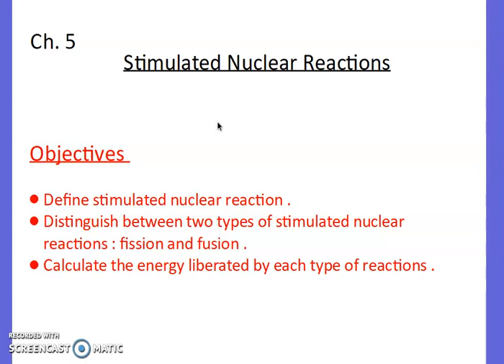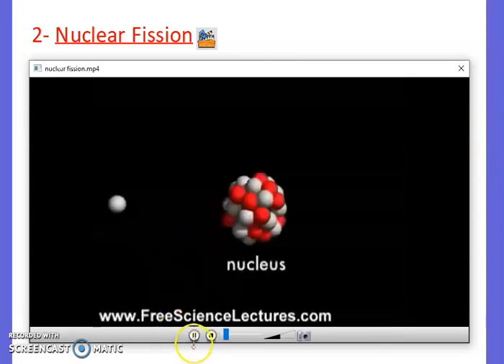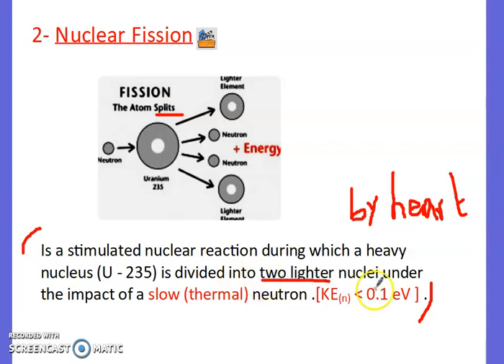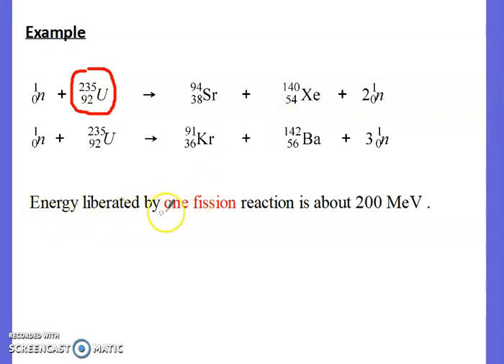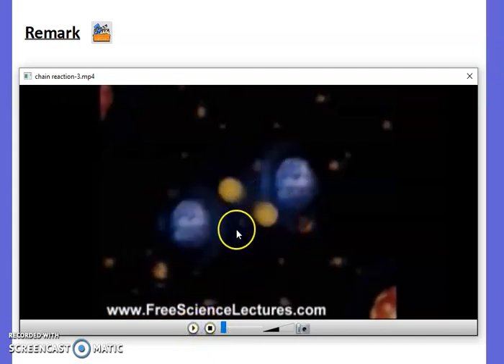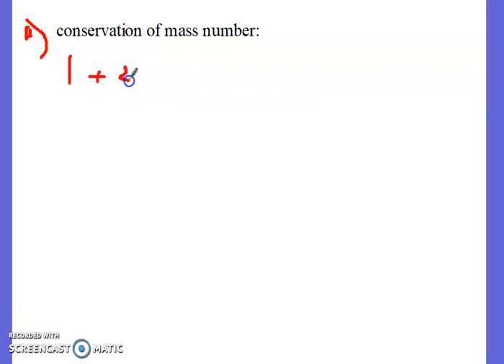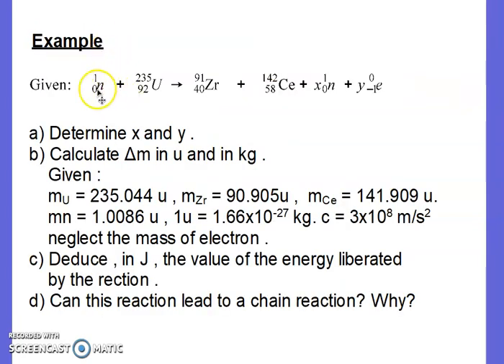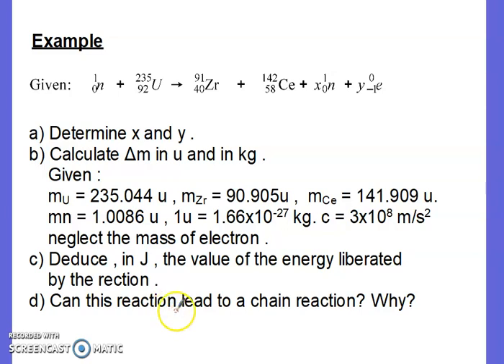SE-ch5-Nuclear Reaction-v2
This video explains the fission reactions.